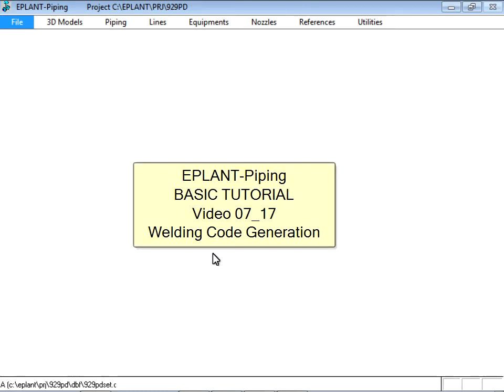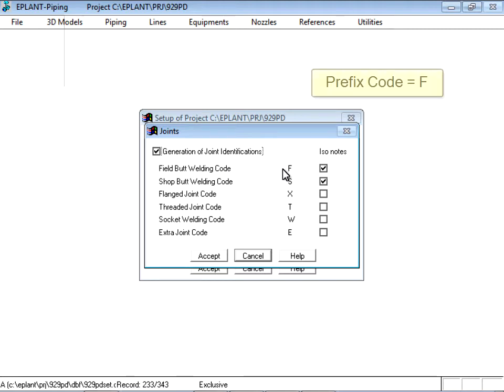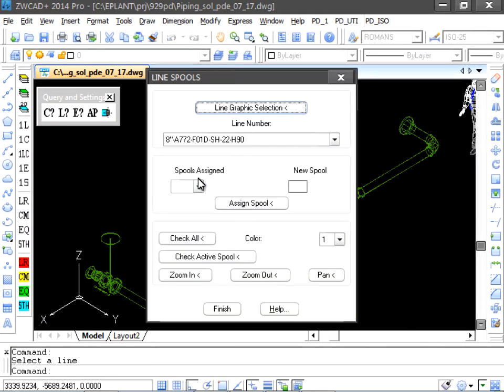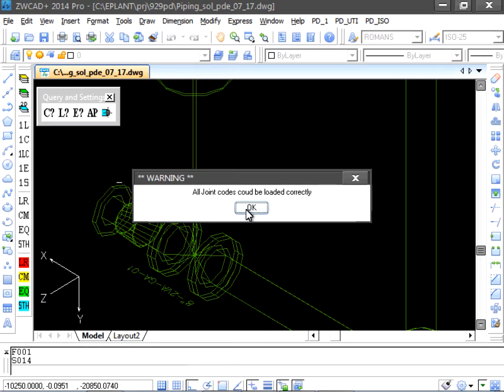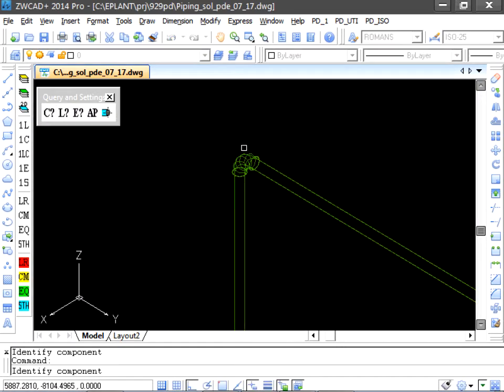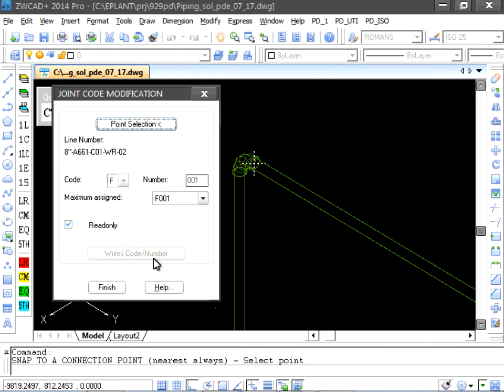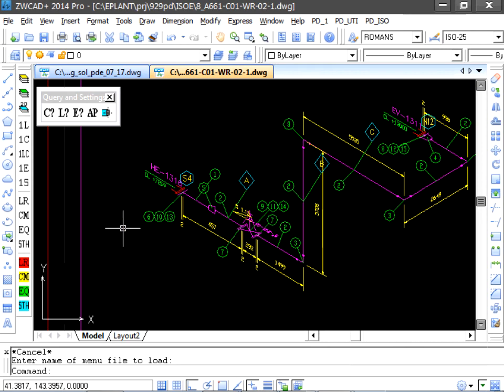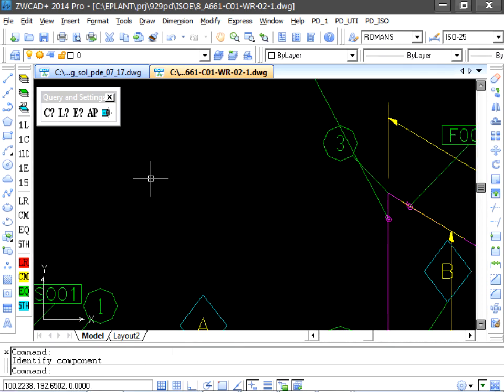EPLANT-Piping Basic Tutorial: Welding Codes Generation (pde_07_17)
Description: Welding Codes are unique identifiers for both Shop and Field Weldings.